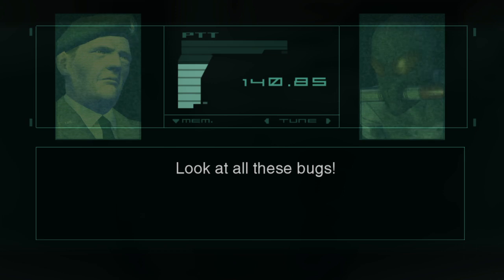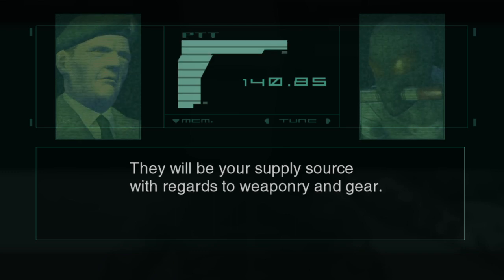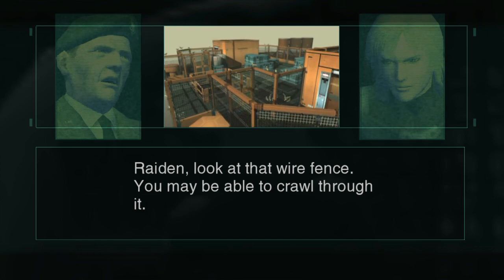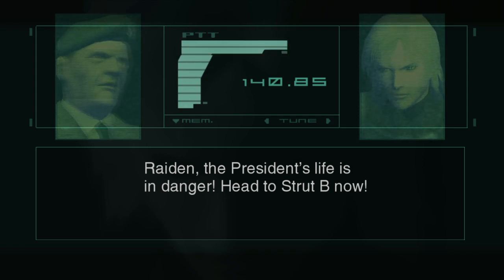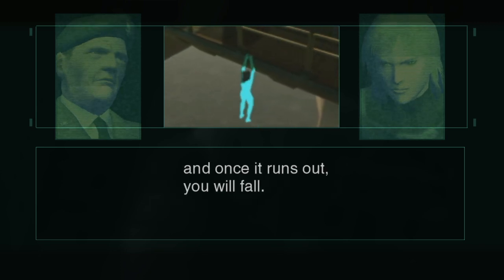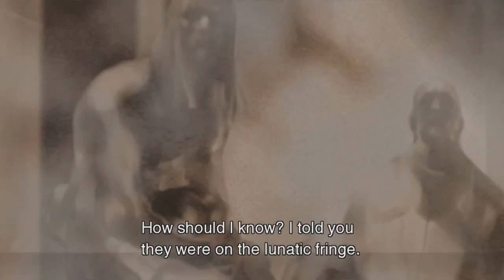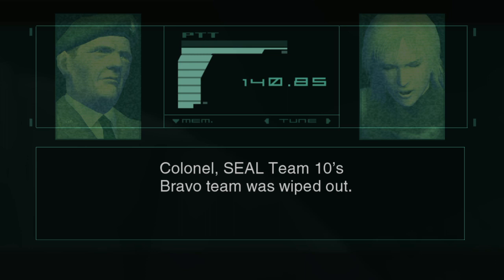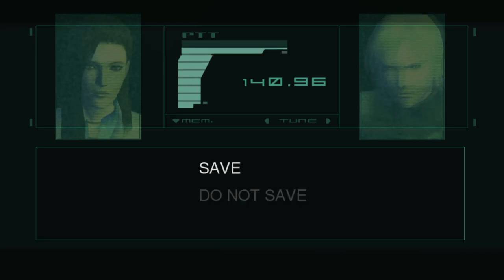METAL GEAR SOLID 2: Sons of Liberty Master Collection PS4 Part 3